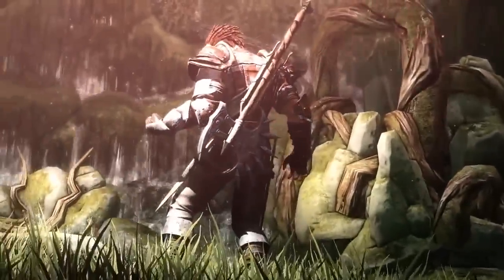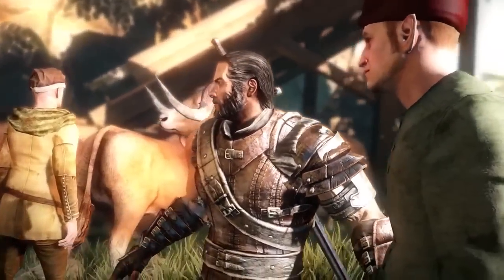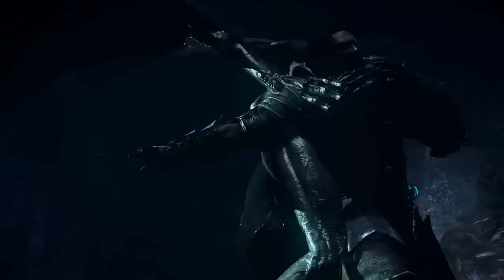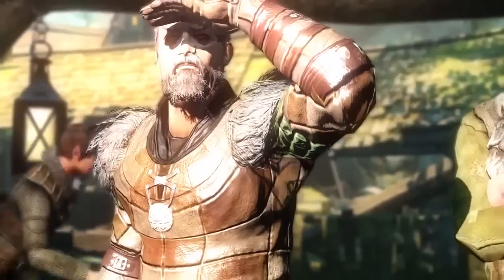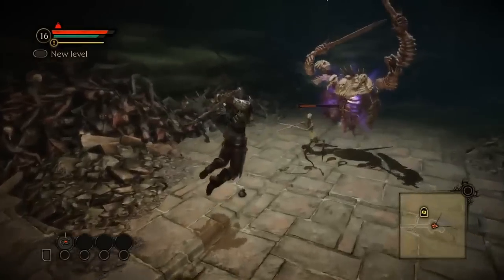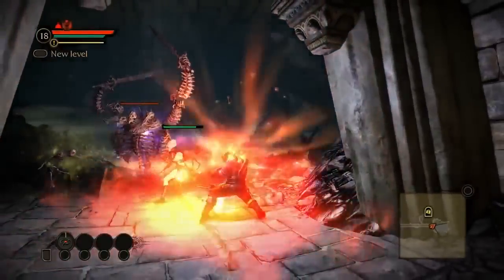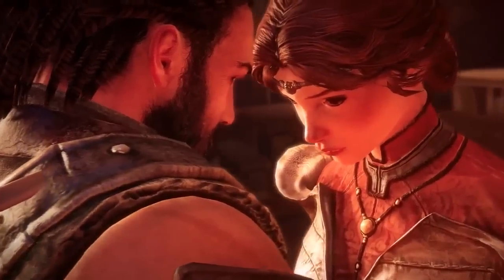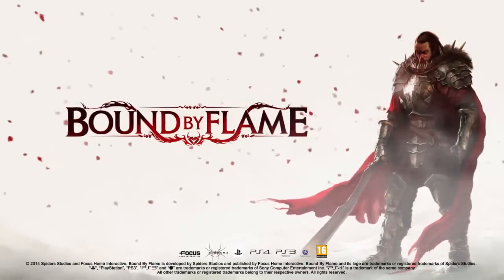Bound by Flame Gameplay Trailer PS4 HD